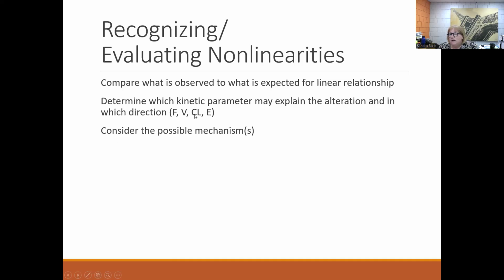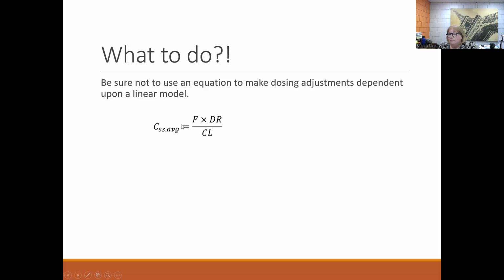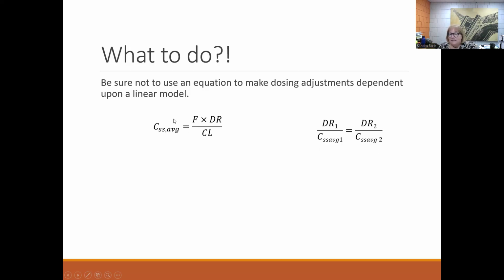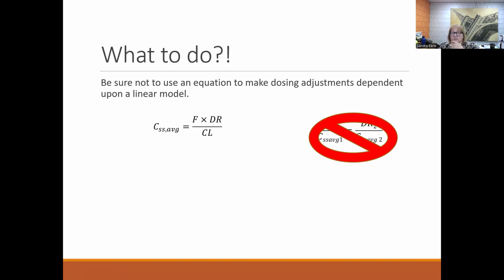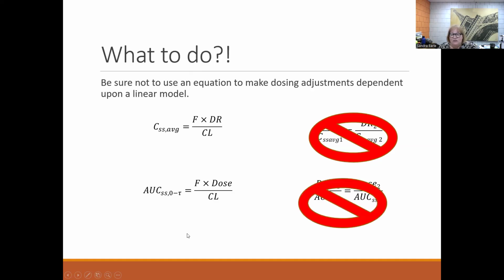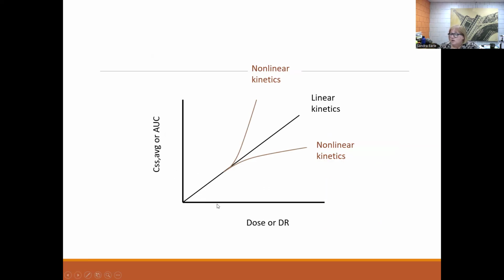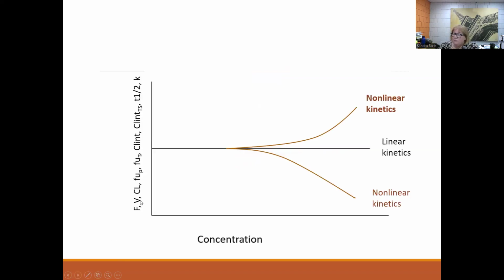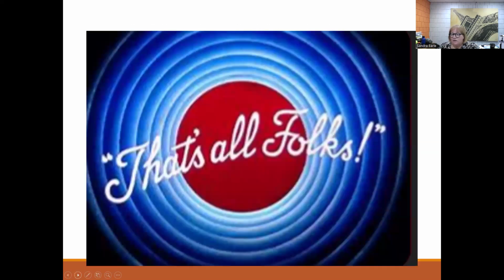Nonlinear kinetics recognizing and evaluation of nonlinear systems